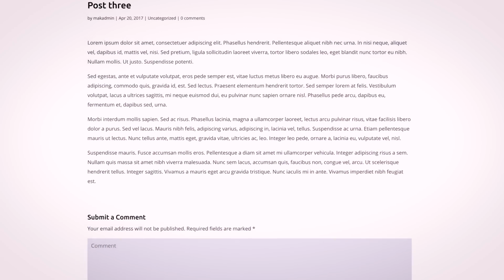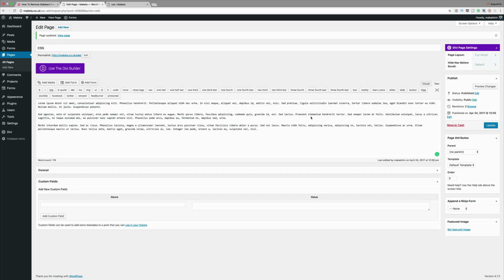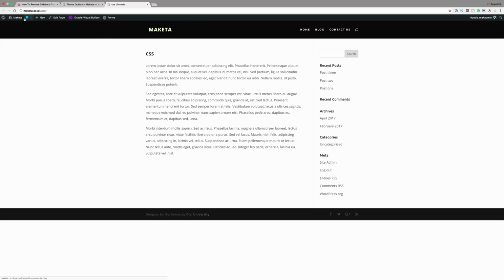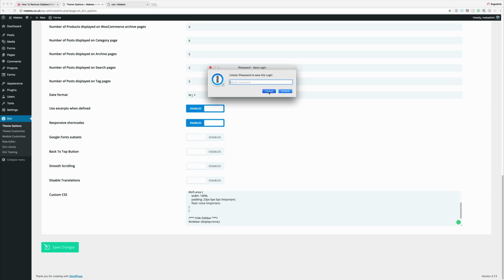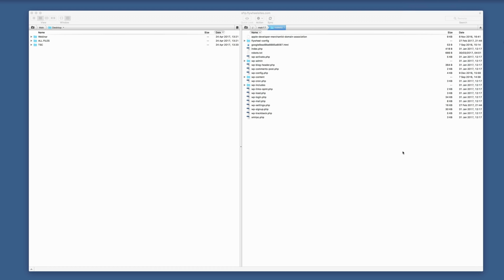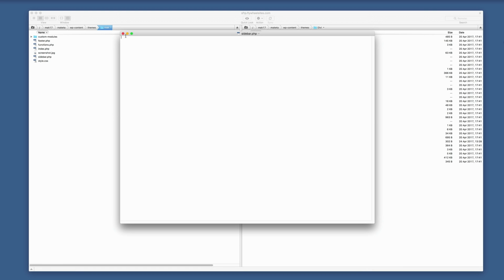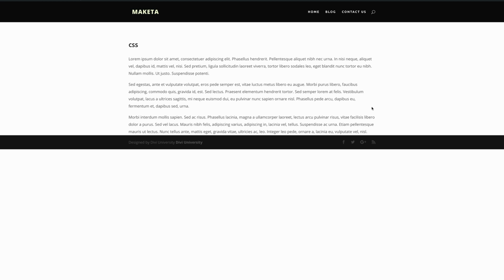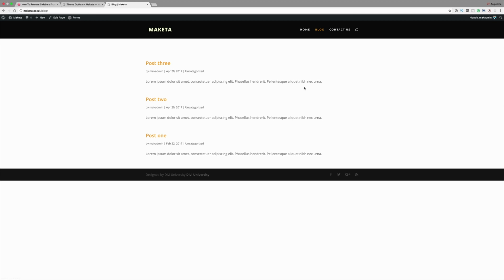How To Remove Sidebars From Divi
Removing the Sidebar from Divi’s default page template can easily be done when you are using the Divi Builder. However, since the default template still shows on pages like 404’s and archives, you may want to take out the sidebar from you template altogether.